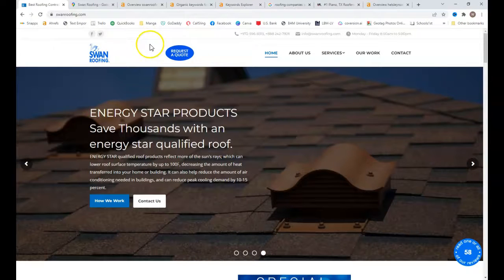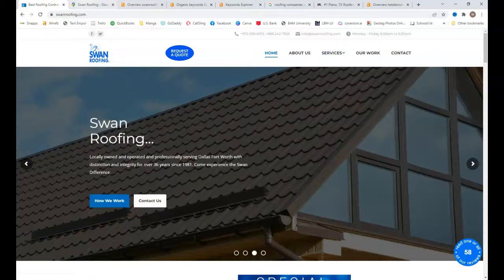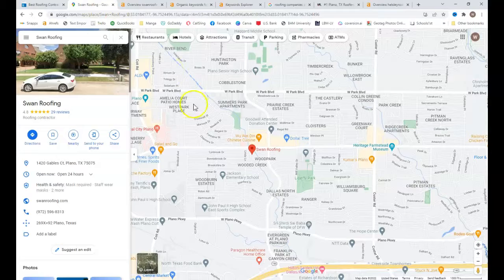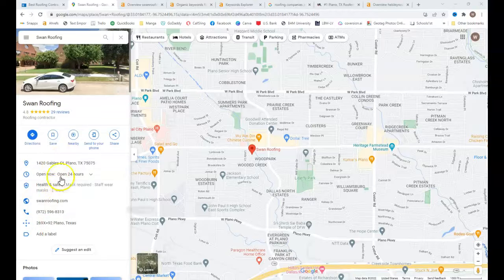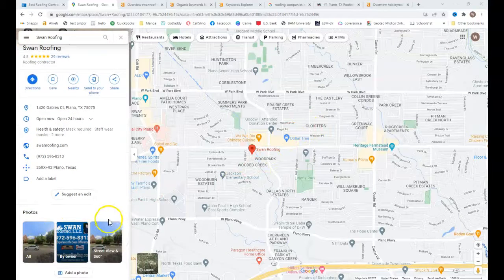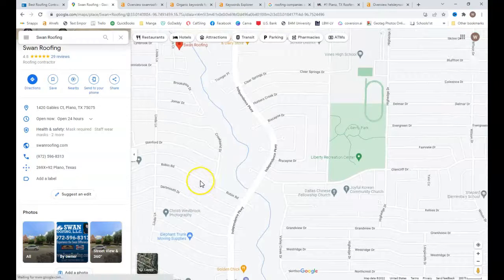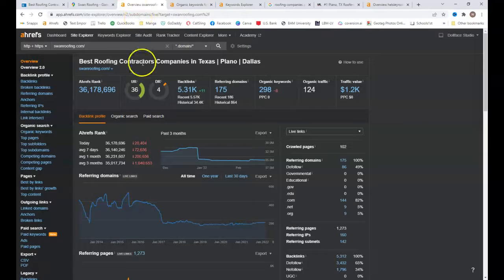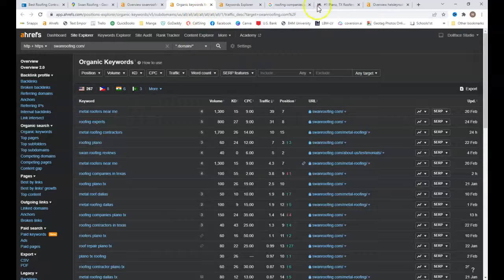Swan Roofing LLC Plano Tx - Roofing Companies Plano Tx - Plano Texas Roofing - Roofing Marketing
Jon shows Satima with Swan Roofing LLC Plano Tx that Roofing Companies Plano Tx and various other keywords are relatively easy to rank for. Increasing authoritative content with targeted keywords, and increasing citations and quality backlinks will help boost their site up Google's rankings. Jon is an expert in digital marketing and his team of experienced designers and SEO specialists can help businesses improve their site traffic and increase their bottom line!